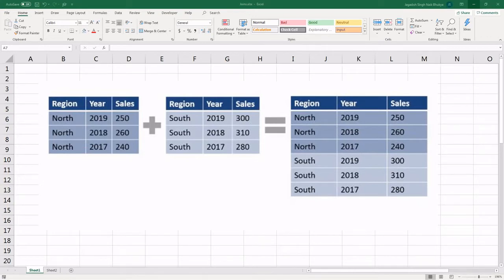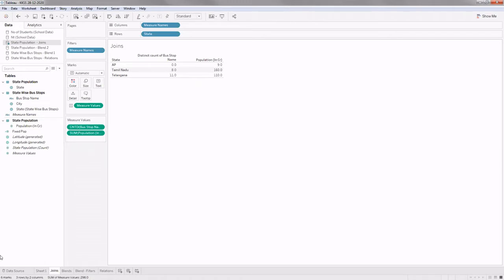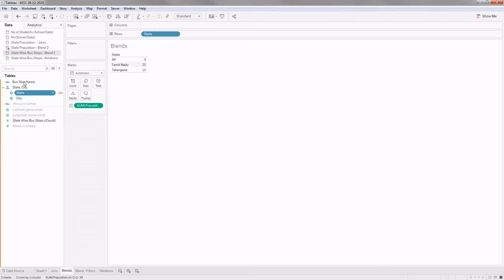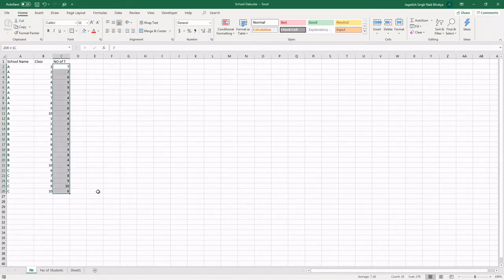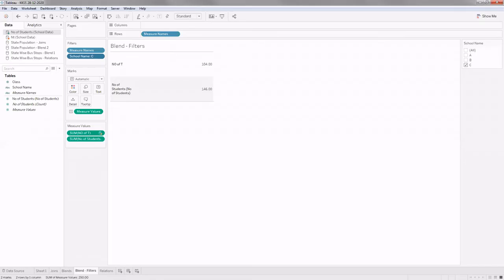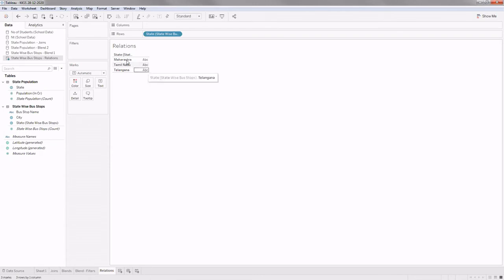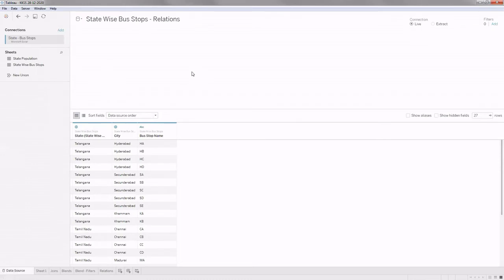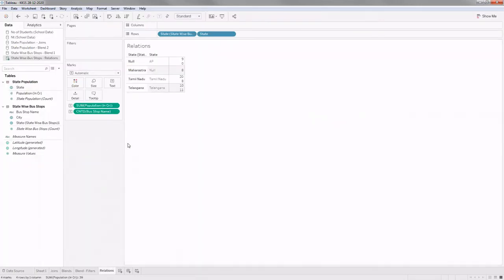Tableau : Data Connection and Modifications